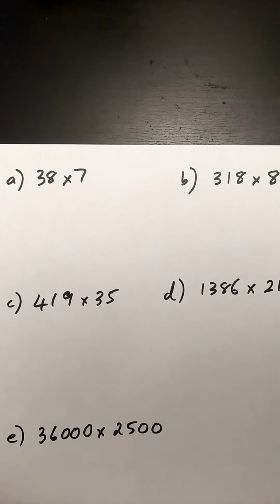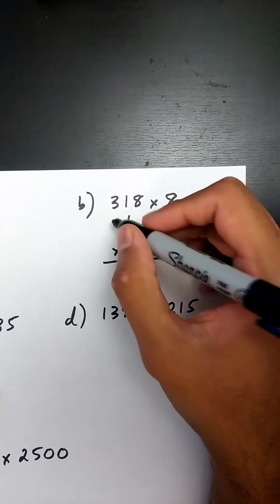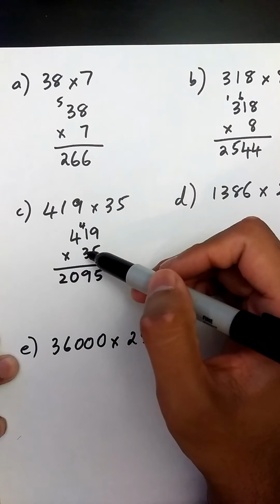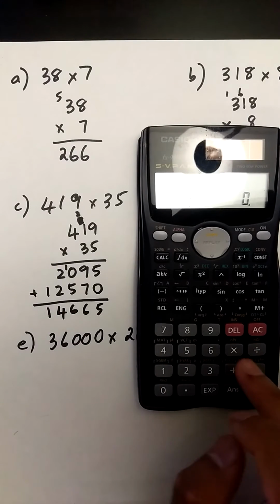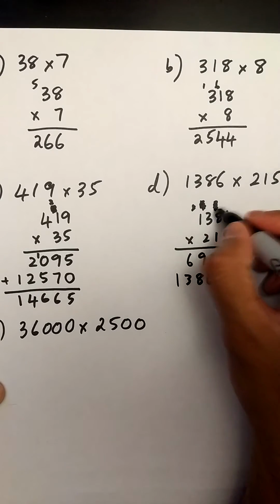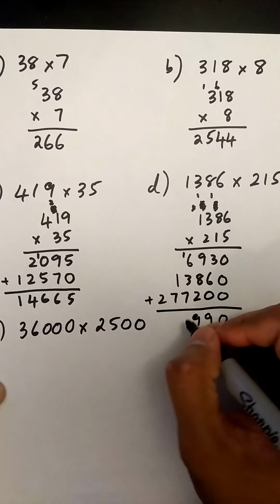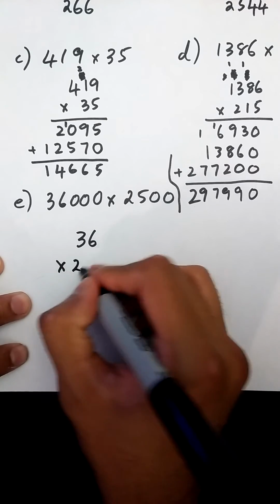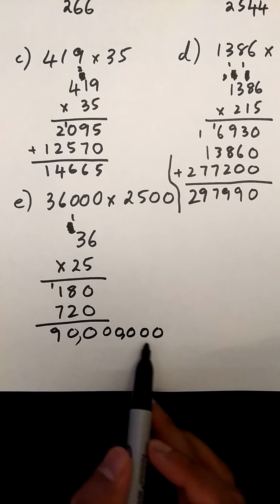Multiplying Whole Numbers